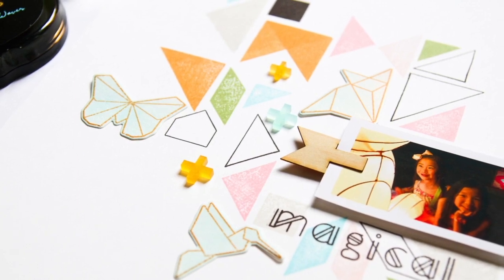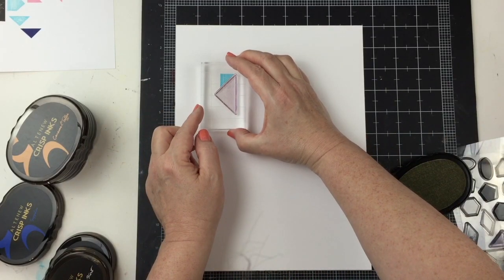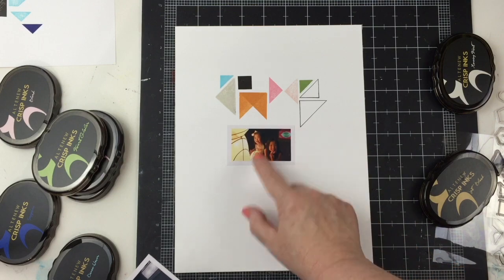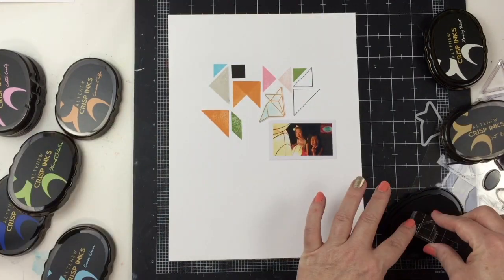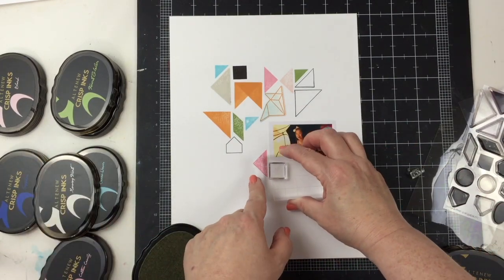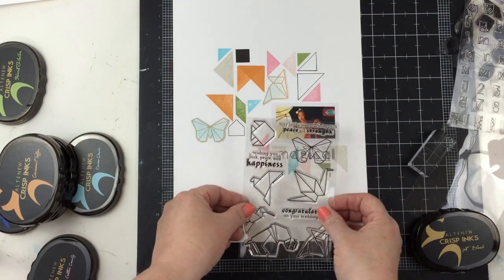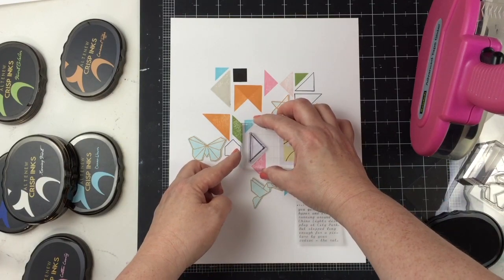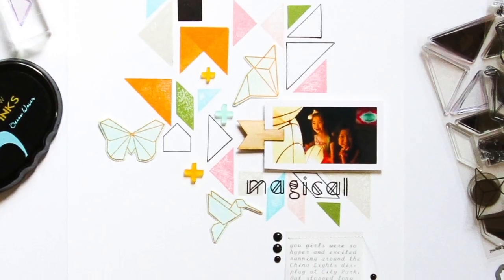Altenew Simple Shapes Layout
Patricia shows how to create a layout using the Simple Shapes stamps.  for all the supplies used.